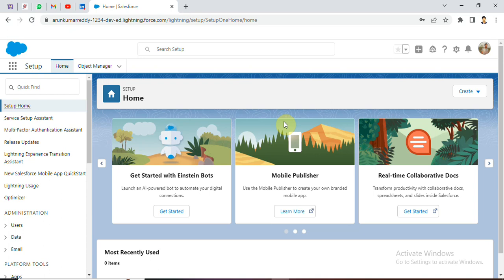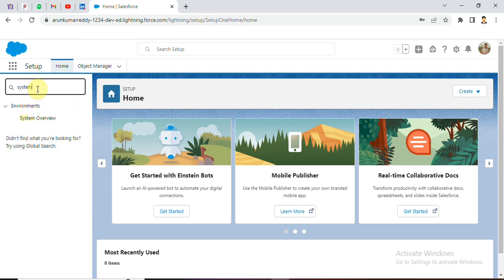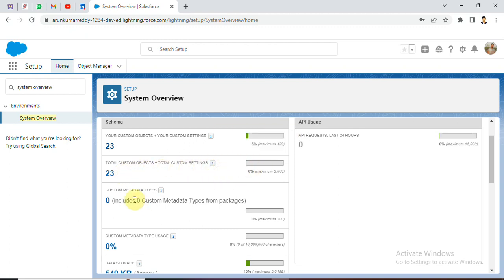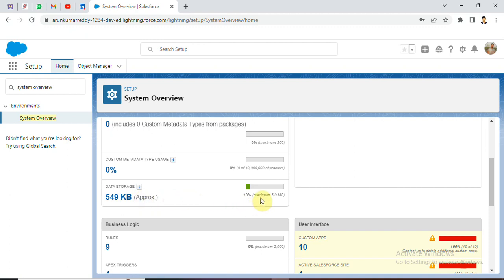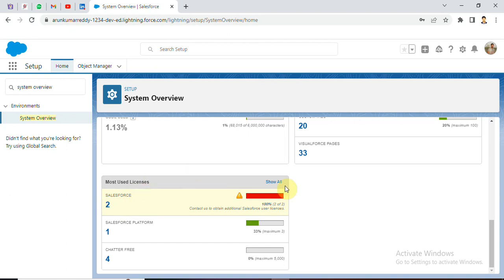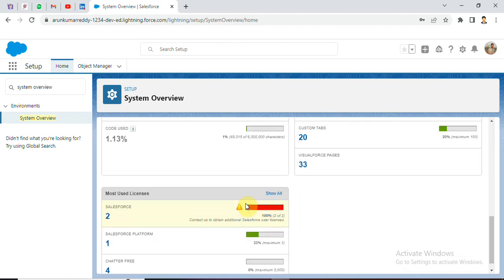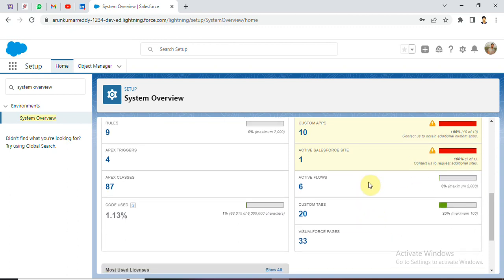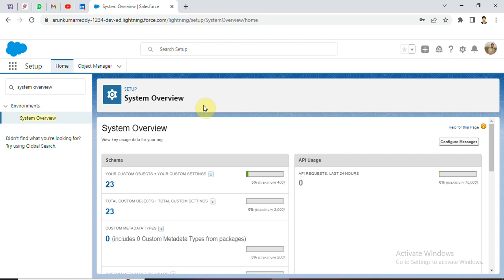System Overview | License & Storage Limit | Salesforce Dev Org | Arun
This Salesforce Tutorial is ideal for both beginners as well as professionals who want to master Salesforce Cloud. Below are the topics covered in this Salesforce Beginners tutorial,  Salesforce is the primary enterprise offering within the Salesforce platform.  It provides companies with an interface for case management and task management, and a system for automatically routing and escalating important events. The Salesforce customer portal provides customers the ability to track their own cases, includes a social networking plug-in that enables the user to join the conversation about their company on social networking Web sites, provides analytical tools and other services including email alert, Google search, and access to customers' entitlement and contracts.

Arun |  Salesforce Business Analyst.
Certified Administrator.

Note: we provide Salesforce Admin & Development training.